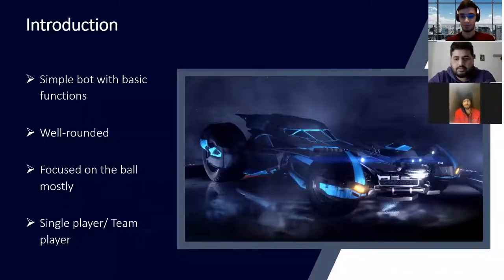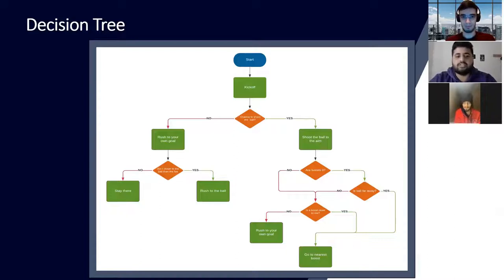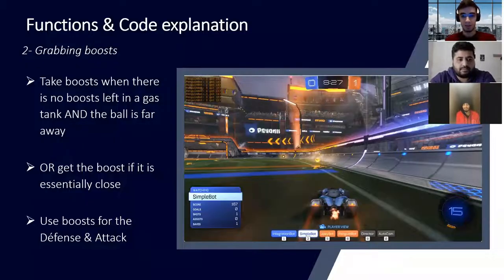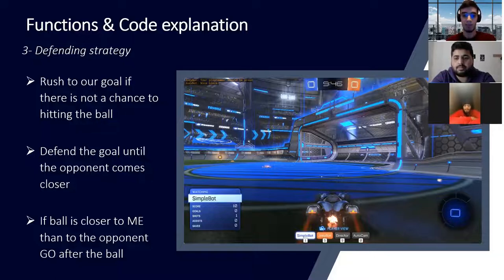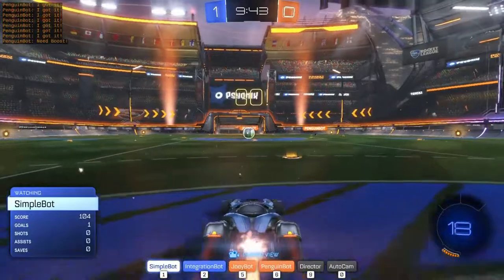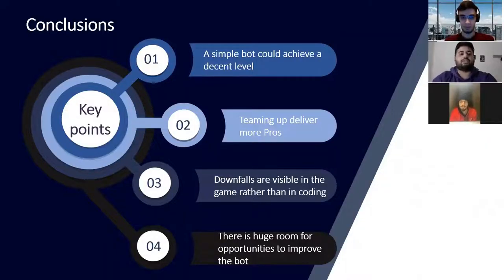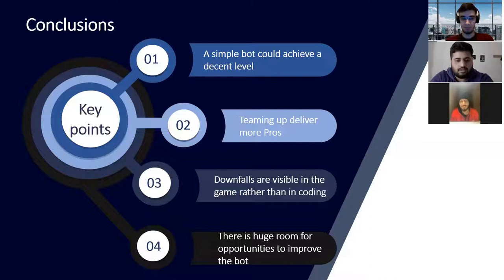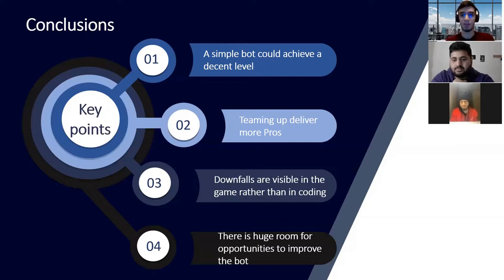Simplebot - A simple Bot for Rocket League - Student Project winter semester 2021/22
In the winter semester 2021/22, we wanted to deal with self-driving cars in a simulator as part of a student project. Since we were not allowed to enter the labs shortly after the start of the semester, we decided to use Rocket League as a "car simulator" that was available everywhere. Nevertheless, we didn't want to miss out on the fun.

In the presentation you can see one of the two implemented bots. This one is kept very simple. It basically implements Kick and Rush.